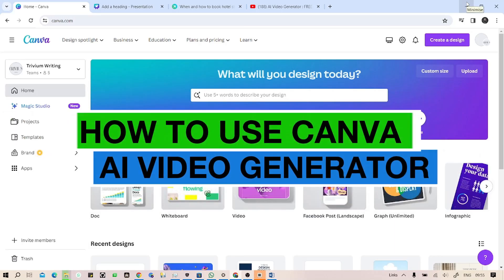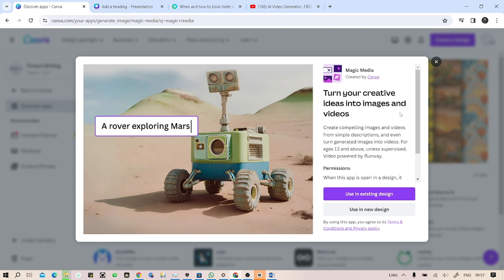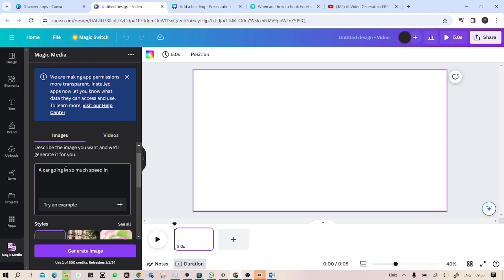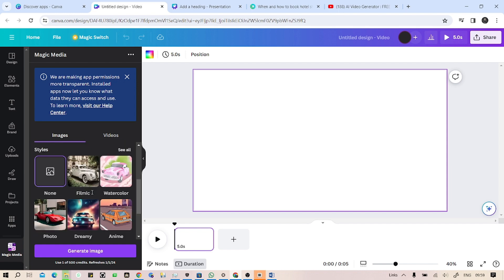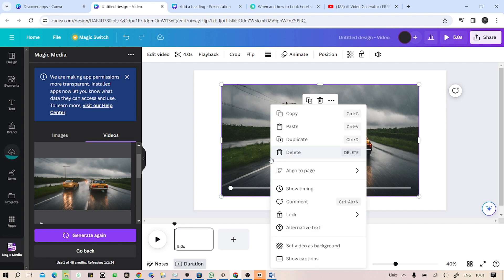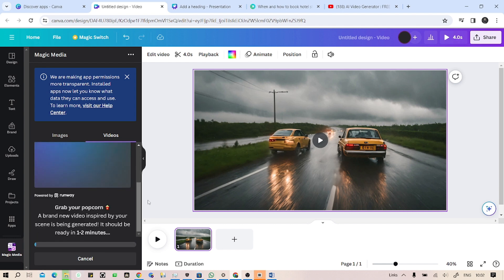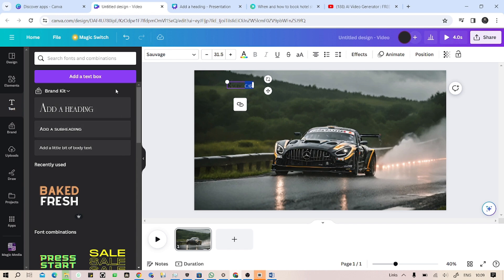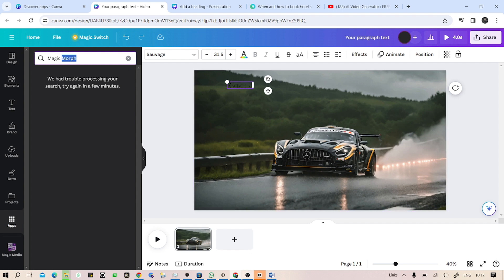How to use Canva Ai Video Generator | Canva Text To Video AI Tutorial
WE SHOWED How to use Canva Ai Video Generator,Canva Text To Video AI Tutorial,Canva Text To Video AI,canva ai video generator,canva ai video editing,canva ai video editor,canva ai video tutorial,canva ai video maker